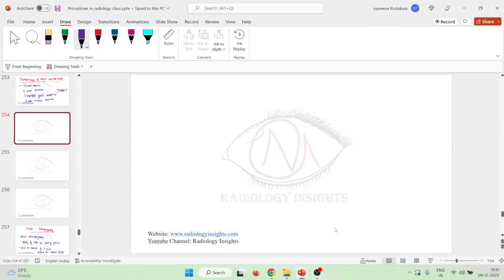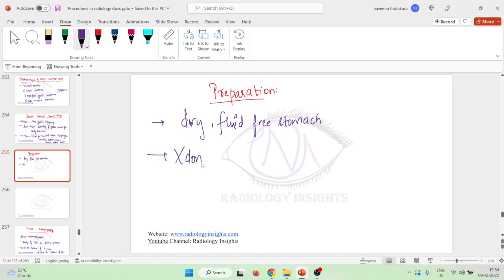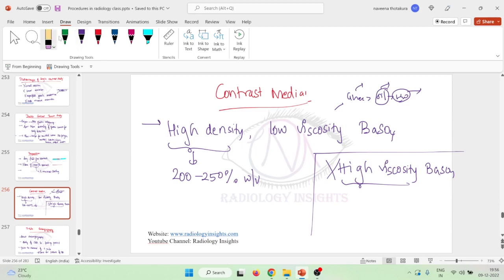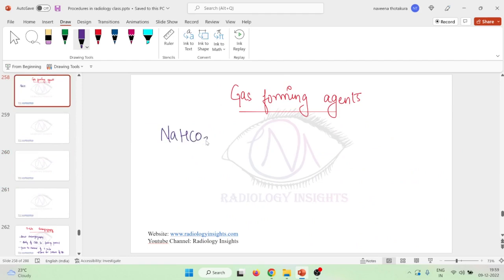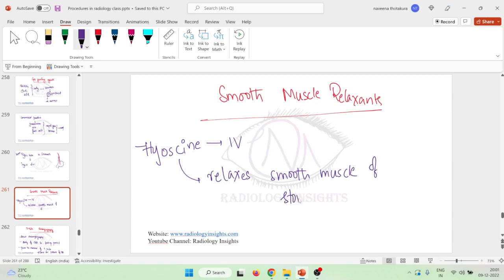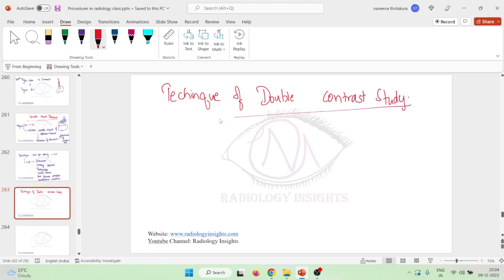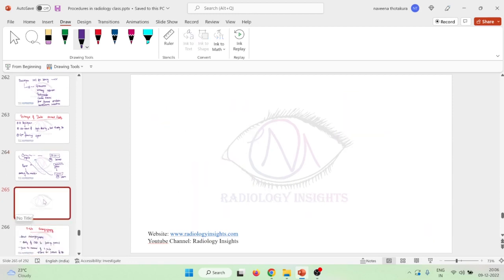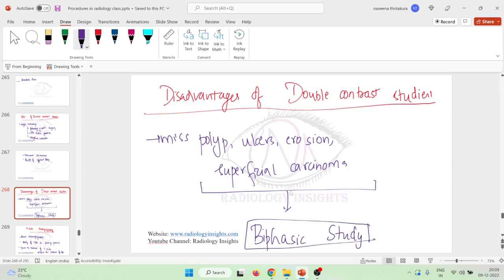Lec 4 Barium Meal Double Contrast Study mkv